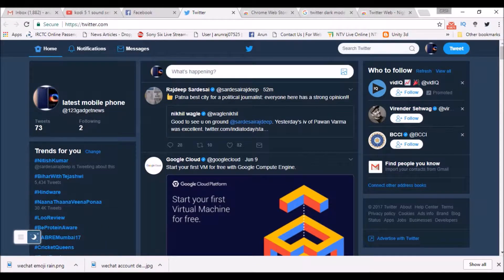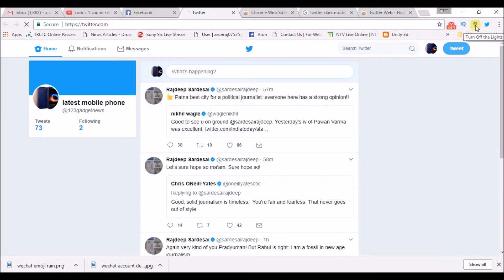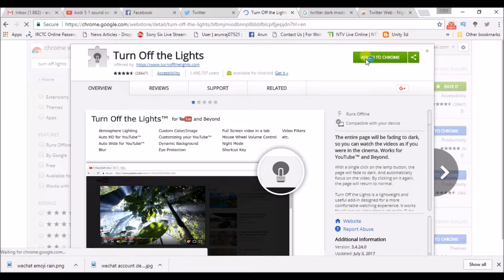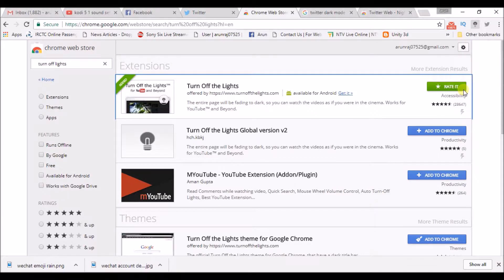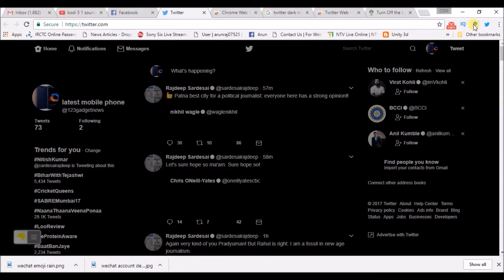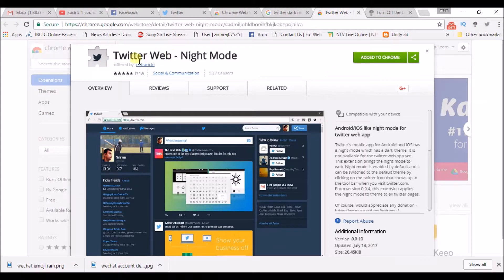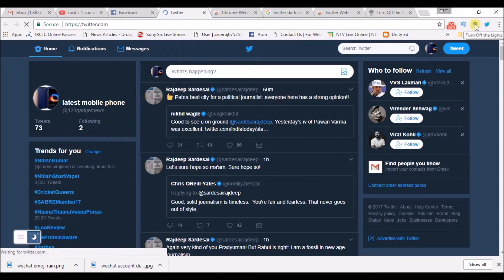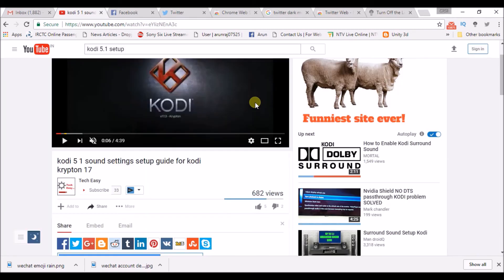twitter dark mode pc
want to have a dark theme on twitter,this is how you can add a chrome extension to make twitter look in dark mode watch this tutorial on twitter dark mode pc.